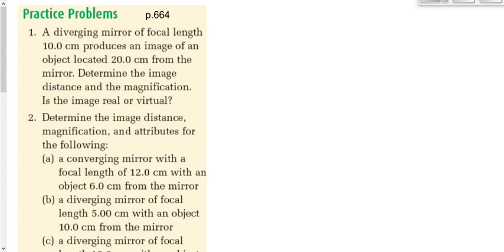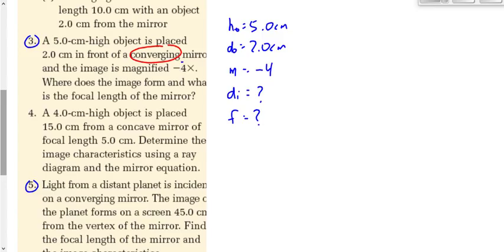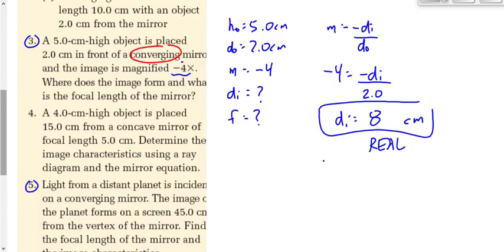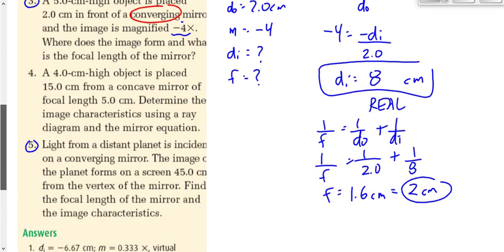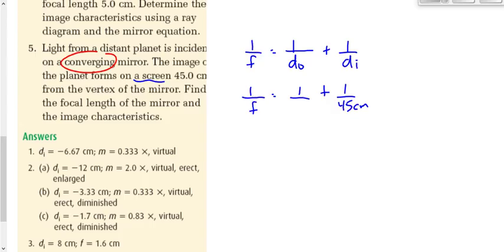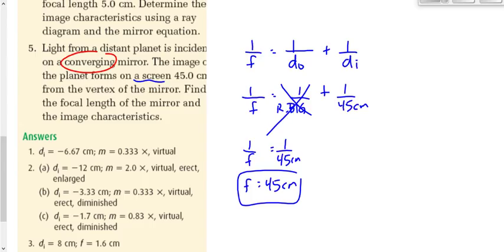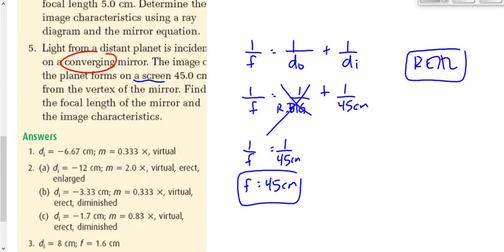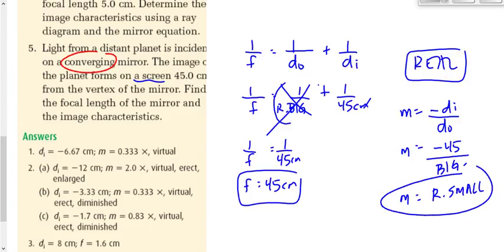(416-P3017S) Check Mirror HW (p.664)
Check over curved mirror HW on p.664.